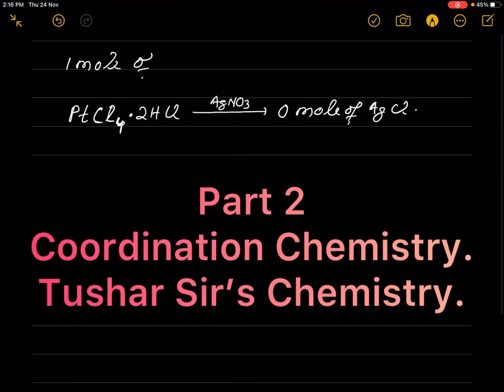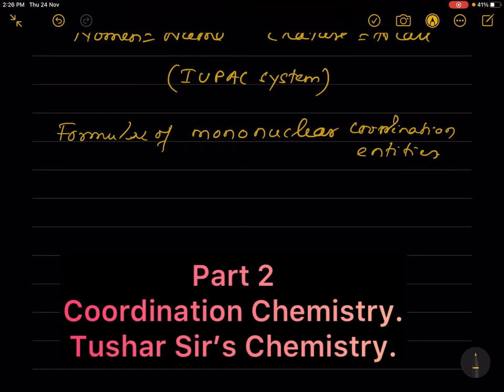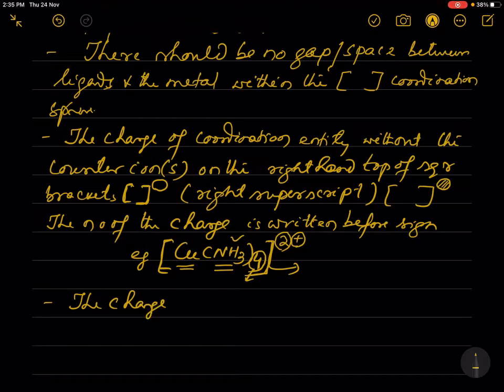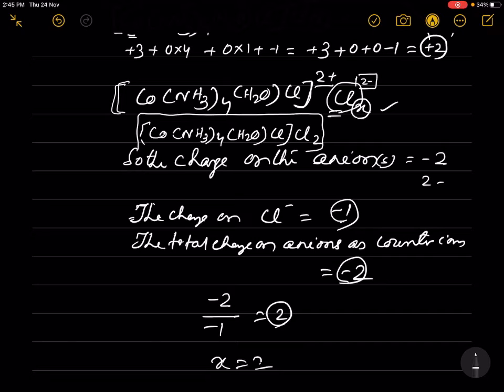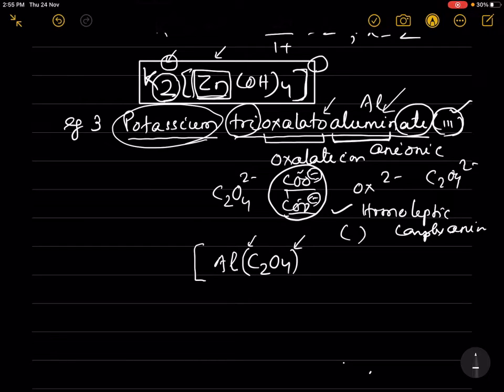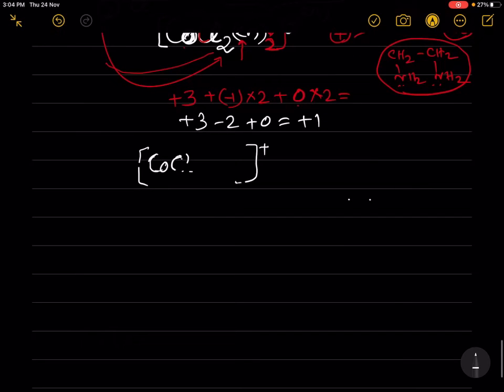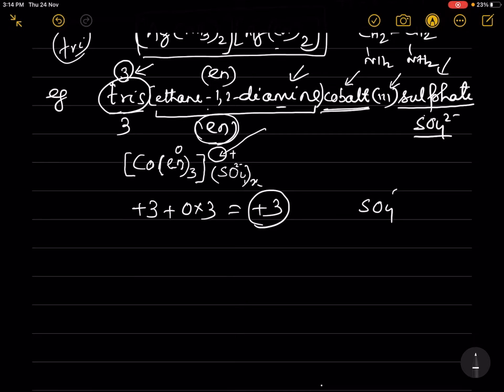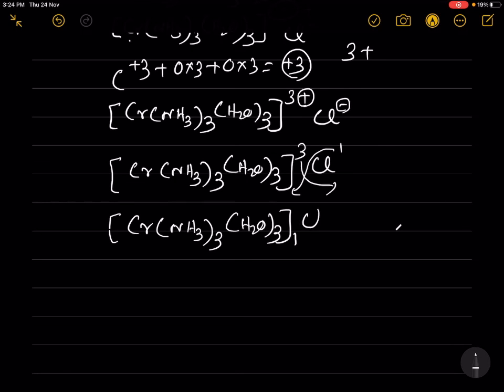Part 2 of coordination Chemistry/ /How to write the formulae of coordination compounds/ bis, tris/ /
Part 2 of coordination chemistry / Secondary valence of Pt in PtCl4.2HCl is 6 explained /How to write the structure of EDTA ? /en/ Ethane-1,2- diamine/
l How to write the formulae of coordination entities or complex compounds/ Rules to write the formulae of coordination compounds/ IUPAC system/ some examples explained briefly/ with tricks //12th standard// Charge on  complex ions// Cationic complex// Anionic complex// Neutral complex//  Ligands written alphabetically // [Ni(CO)4]//                   [ Ag(NH3)2][ Ag(CN)2]